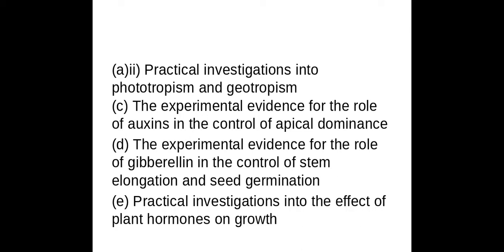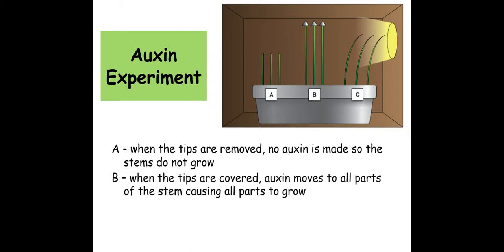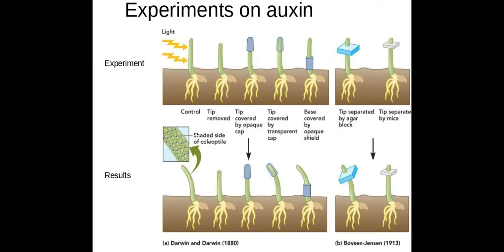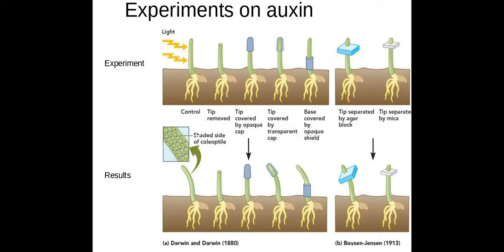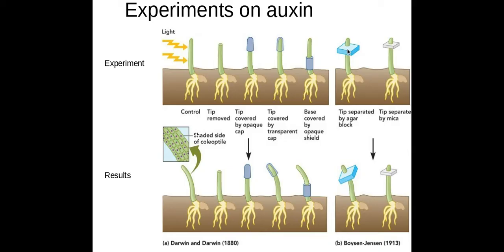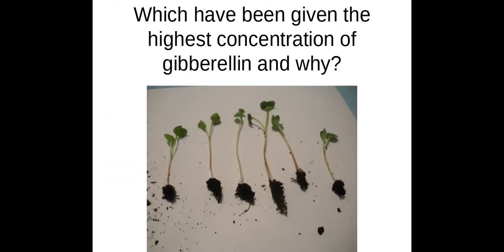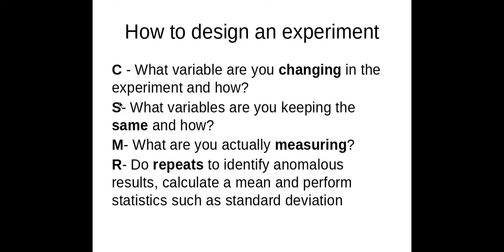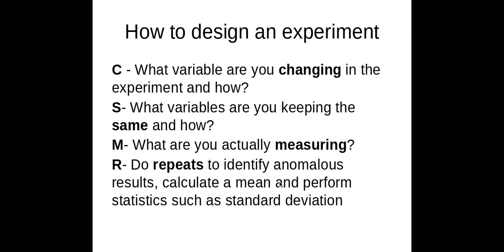5.1.5. Plant and Animal Responses aii) c) d) e) plant hormone experiments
5.1.5. Plant and Animal Responses
(a)ii) Practical investigations into phototropism and geotropism
(c) The experimental evidence for the role of auxins in the control of apical dominance
(d) The experimental evidence for the role of gibberellin in the control of stem elongation and seed germination
(e) Practical investigations into the effect of plant hormones on growth